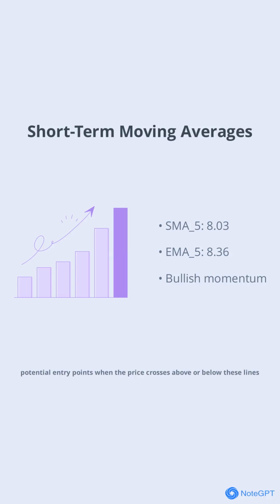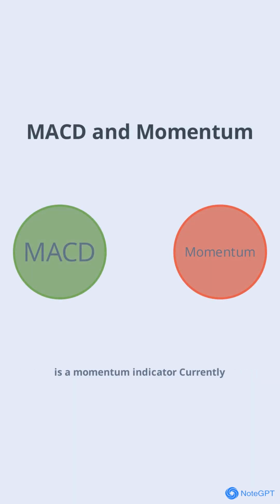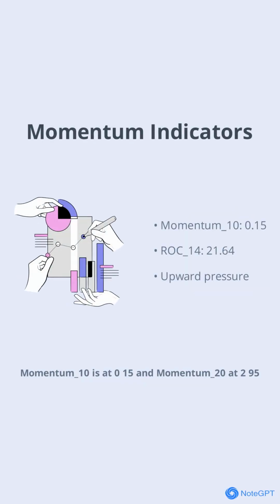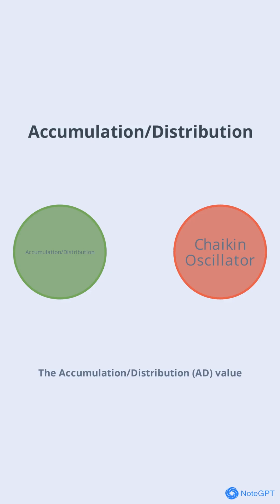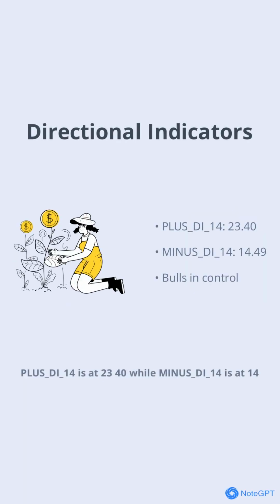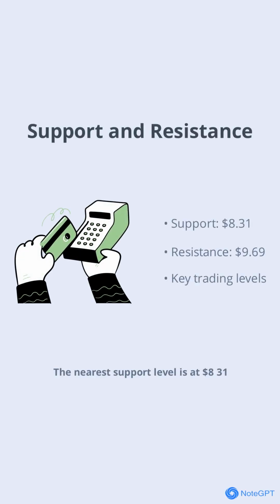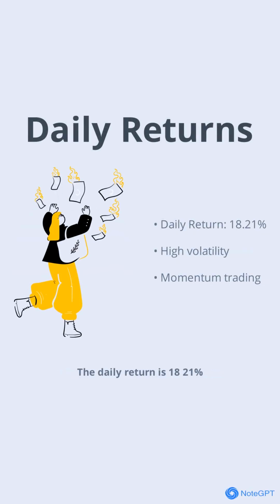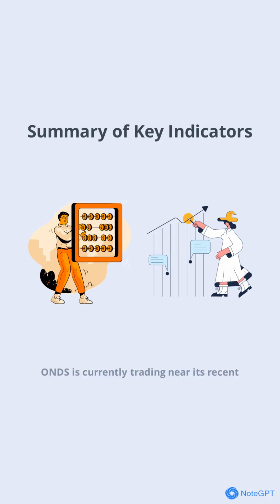ONDS Ondas Holdings Inc , traded on the NASDAQ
Welcome to our in-depth technical analysis of ONDS Ondas Holdings Inc., traded on the NASDAQ. As of December 21, 2025, ONDS is priced at $9.22, showing notable movement over the past three months. In this video, we’ll break down the key technical indicators, recent price action, and what these signals might mean for traders and investors. Whether you’re a seasoned market participant or just starting out, understanding these technicals can help you make more informed decisions. Let’s begin by looking at the broader context and why ONDS has caught the attention of the market recently.